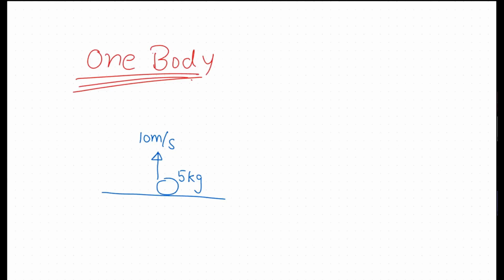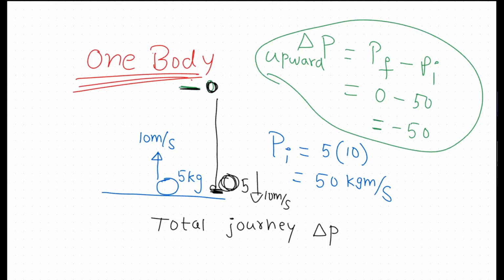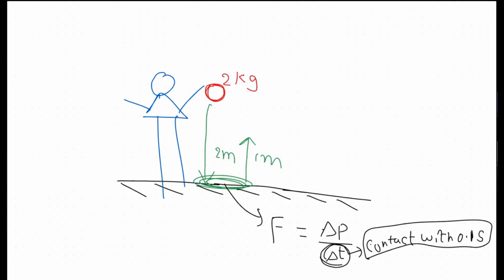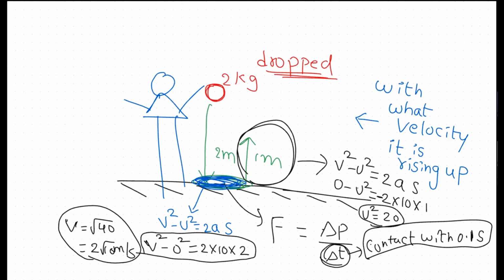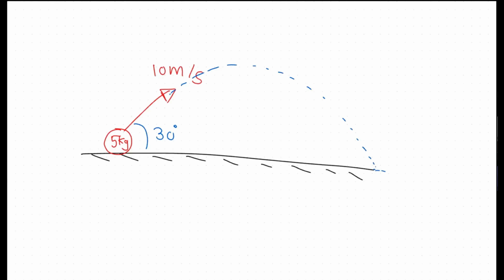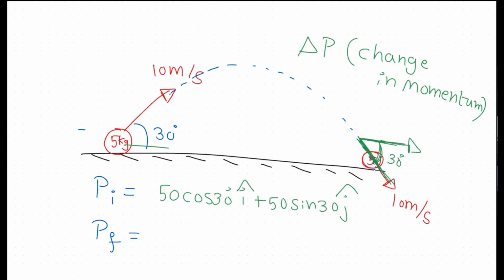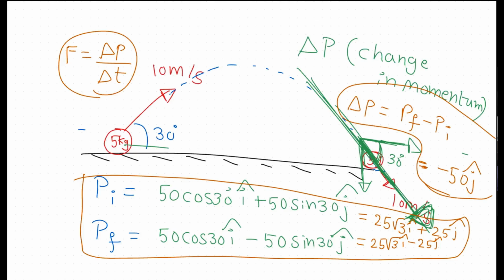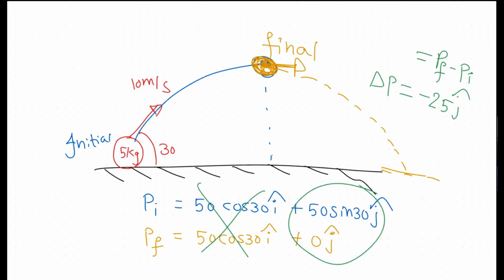CHANGE IN MOMENTUM PROBLEMS SOLVING WITH DIFFERENT EXAMPLES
created numericals with different values and situations belongs to LAWS OF MOTION  topic class 11 , change in momentum related @LearnoHubClass1112 @cbse @ncert @@IITJEE @SriChaitanyaAcademyNEET @PW-NEETWallah